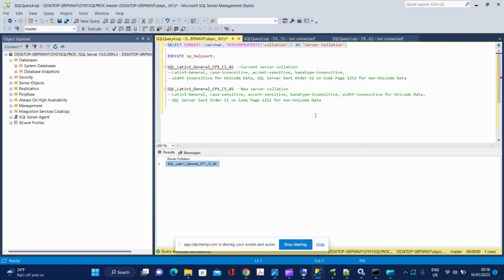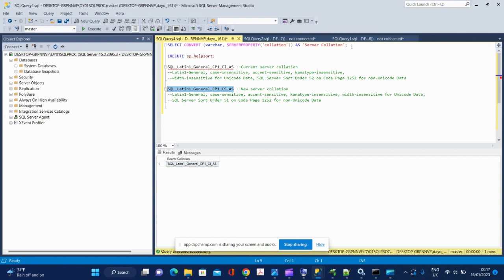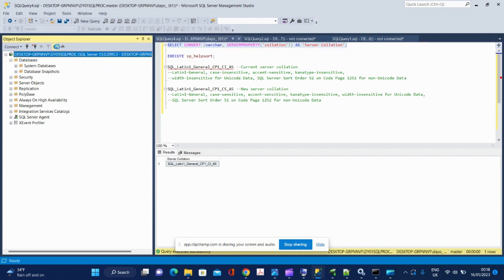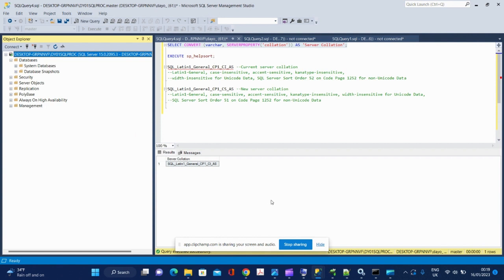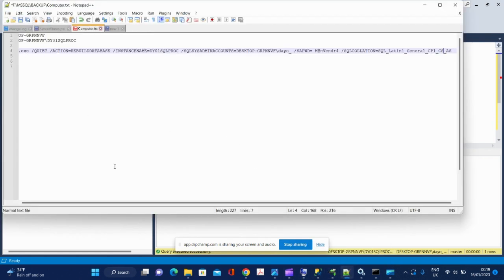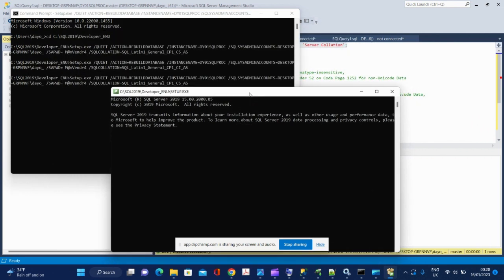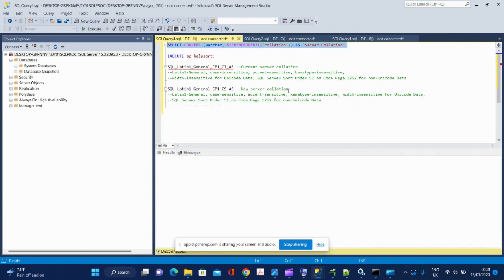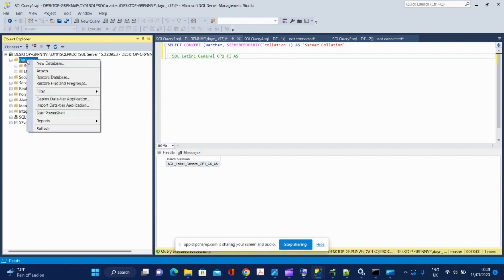SQL Server Change Server Collation After installation From Command Prompt.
Microsoft SQL Server Change Server Collation After installation From Command Prompt

(Setup.exe /QUIET /ACTION=REBUILDDATABASE /INSTANCENAME=TS01SQLPROC /SQLSYSADMINACCOUNTS=DESKTOP-GRPNNVF\test /SAPWD= sapswrd /SQLCOLLATION=SQL_Latin1_General_CP1_CS_AS)